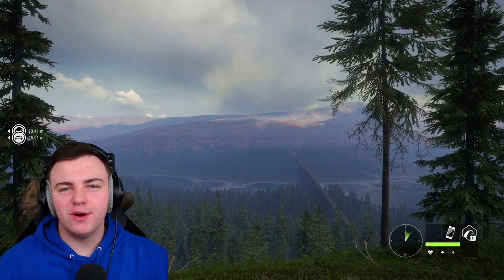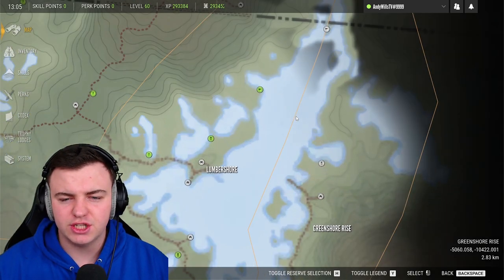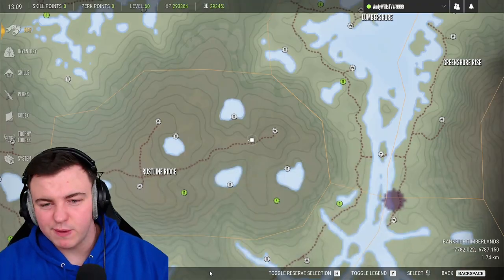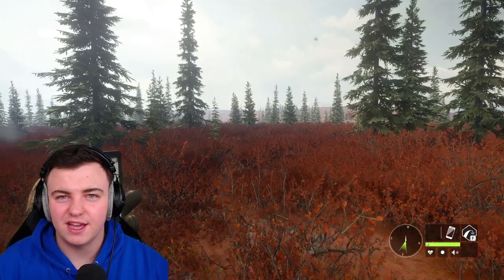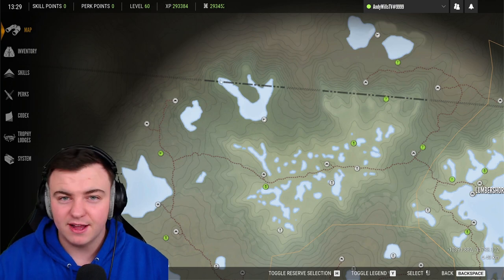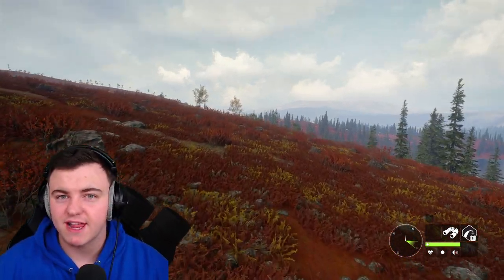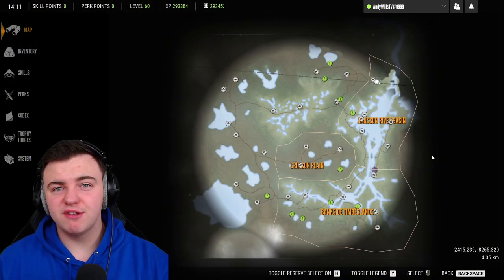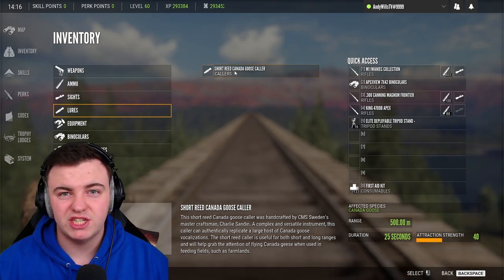Yukon Valley Ultimate Hunting Guide | theHunter: Call of the Wild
Today i'm, bringing you the Yukon valley ultimate hunting guide, you're one stop shop for all of the animals, their locations and their need zone times! Yukon is a brilliant map where you can see the weather change as the time goes by, you can shoot some beautiful big game animals and you can also take full advantage of the .300 Magnum rifle that comes with the reserve. I've only got a few more ultimate hunting guides left to go for call of the wild, but Yukon might just be the most beautiful reserve of them all!

0:00 - Intro
0:39 - Animals
1:06 - Harlequin Ducks
2:08 - Red Fox
2:50 - Plains Bison
4:02 - Grey Wolf
5:43 - Caribou
6:27 - Moose
7:50 - Grizzly Bear
9:37 - Outposts
9:50 - Guns i run
10:25 - Callers
11:00 - Bridge Vantage point